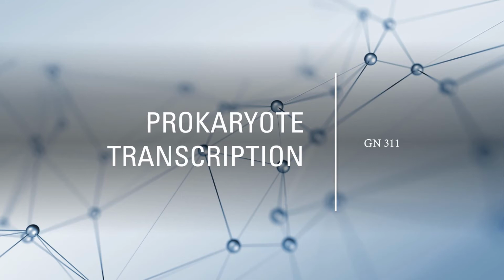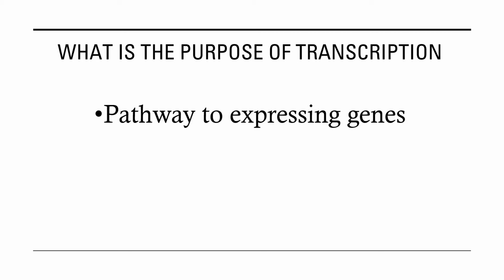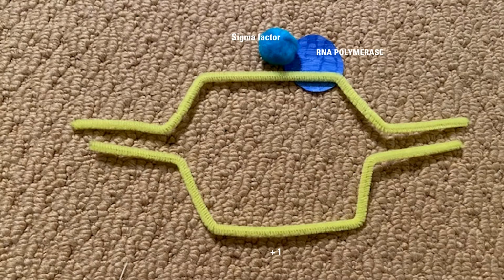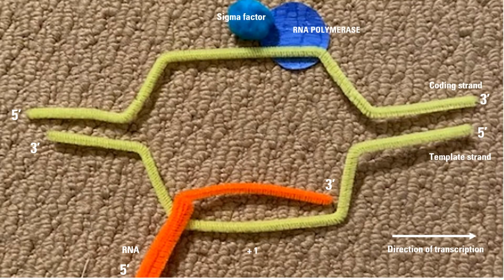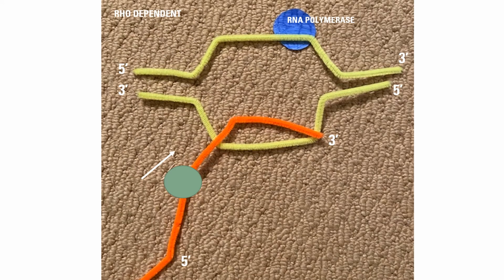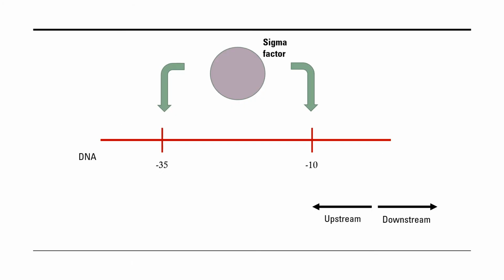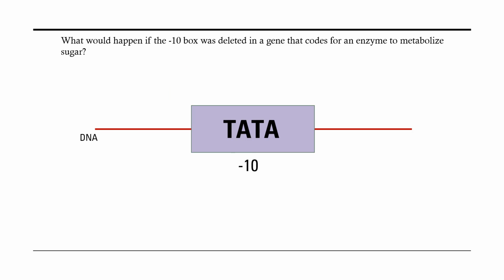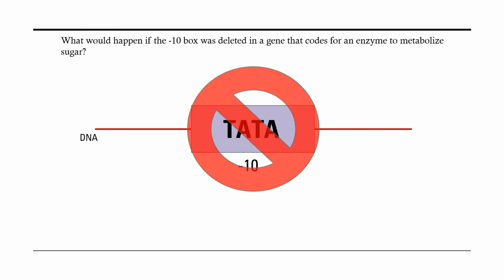DNA Transcription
Sources

NCSU GN 311 Module 4 slides